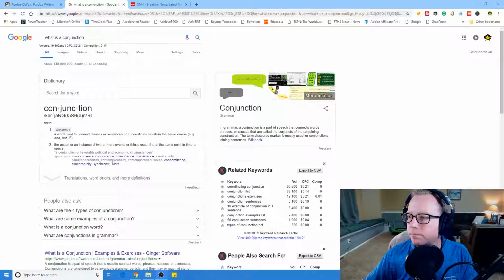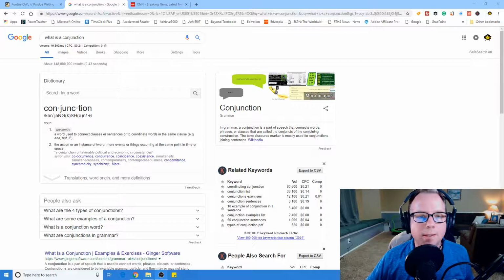What Are Conjunctions?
This video explains what conjunctions are and how they connect different parts of a sentence together.

CREDITS

Written, Directed, and Edited by Dr. Jacob Lauritzen

READ, WRITE, AND CITE is a Carpe and Zen Production.

ABOUT DR. LAURITZEN

Dr. Jacob Lauritzen is a high school English and Media teacher and a college adjunct English professor in southeastern Arizona. In 2018, he completed his educational doctorate in e-learning from Northcentral University. He makes educational content for YouTube to help students and to model for teachers how to use e-learning strategies to engage students in learning online.

He is also the co-founder of Carpe and Zen Productions, a media production company that specializes in producing media content for YouTube and other social media platforms (to see more content from Carpe and Zen Productions, please

If you would like to contact Dr. Lauritzen, you can email him at or message him on social media (see below).

FOLLOW DR. LAURITZEN ONLINE